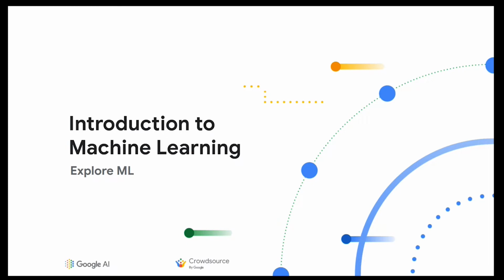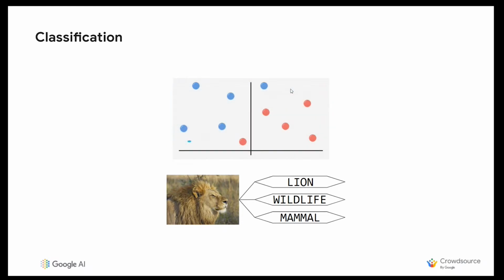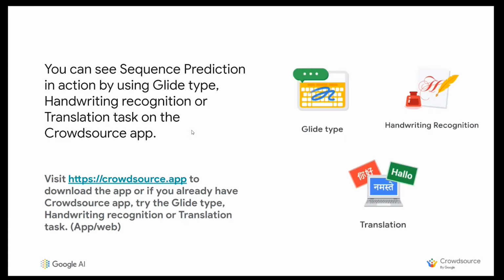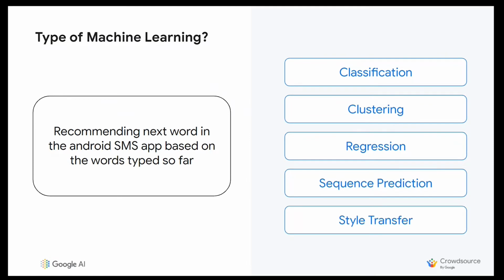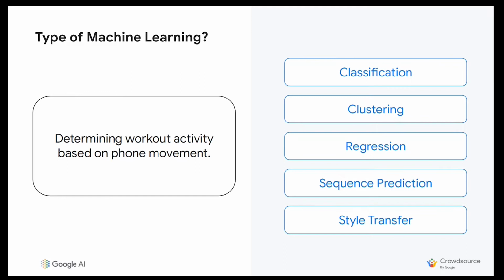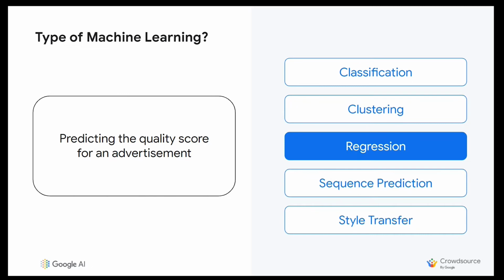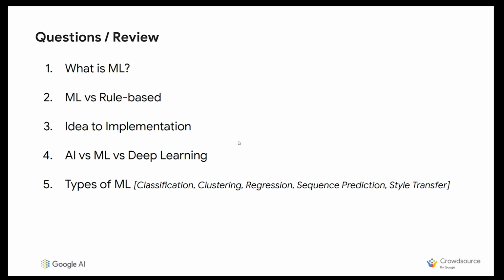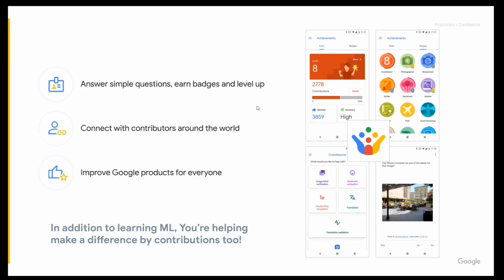Explore ML with Crowdsource | Intro to ML - Session 2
Let’s dive deeper into Machine Learning and learn all about its algorithms. These comprise the crux of ML and allow it to learn from data. Join us for the second session of Explore ML with GDSC and Crowdsource and get acquainted with ML Algorithms.
Machine Learning Algorithms are the crux of any ML Application. These allow the models to learn and understand patterns from the given data. In our second session of the Explore ML series, we will learn more about some common ML Algorithms and how they help solve a problem.

Learning Objectives :
1. Recap of session 1
2. Classification of AI
3. Classification
4. Regression
5. Clustering
6. Sequence Prediction
7. Style Transfer and Q&A

About the Instructor: Nikhilesh Reddy
Sai Nikhilesh Reddy comes from Bengaluru, India, and an undergrad pursuing Artificial Intelligence in Computer Science (CSE-AI) at Amrita Vishwa Vidyapeetham, Bengaluru. He does volunteer work in Developer Student Clubs and an executive of the FACE Club in his university. He is into Machine Learning, Deep Learning, Data Science, Computer Vision, and Natural Language Processing. He is currently authoring a research paper on the application of Advanced Machine Learning Algorithms related to food diet. He did projects ranging from a basic compiler to a sign language detector for deaf people using TensorFlow. He is passionate about becoming a DL researcher and an admirer of Elon Musk for his crazy ideas and optimism.

Timestamps:
00:00 - Introduction
00:56 - Recap of the Previous session
04:05 - Classification Algorithm
06:45 - Regression Algorithm
07:55 - Clustering Algorithm
09:27 - Sequence Prediction
10:44 - Style Transfer
14:08 - Questionnaire
14:19 - Question no. 1
17:37 - Question no. 2
18:21 - Question no. 3
19:45 - Question no. 4
20:42 - Question no. 5
21:41 - Question no. 6
23:18 - Question no. 7
24:54 - Question no. 8
26:09 - Question no. 9
27:25 - Question no. 10
28:14 - Review
34:15 - About Crowdsource by Google